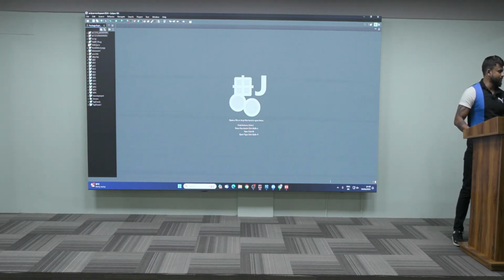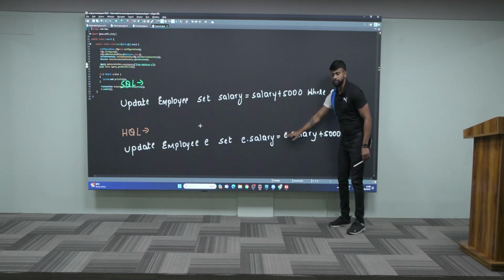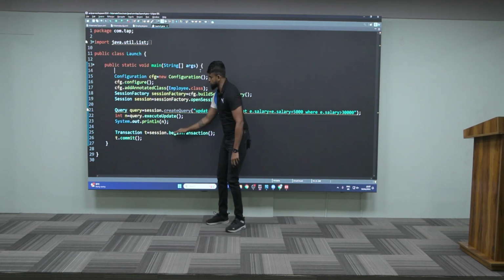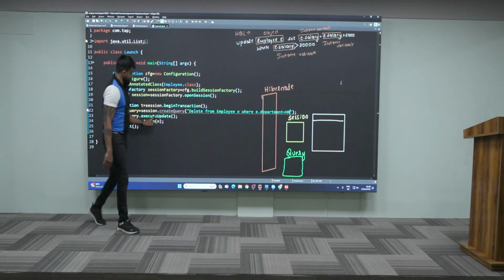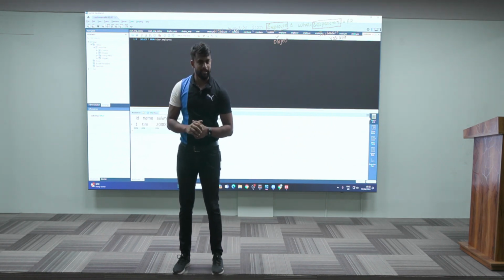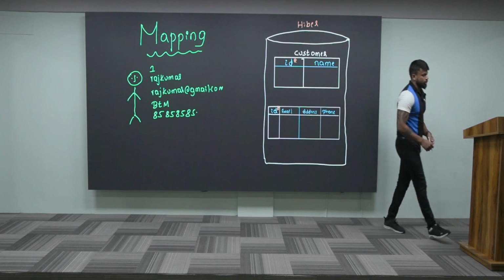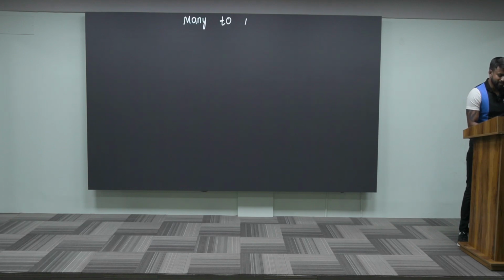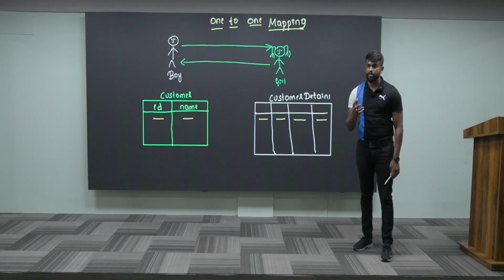Advance Java 44[19-04-2024][Project 15]